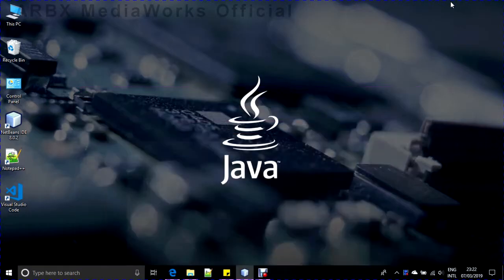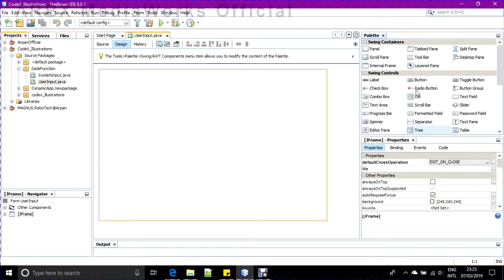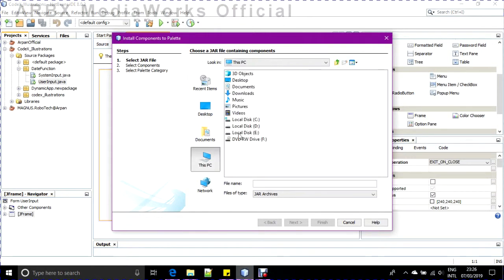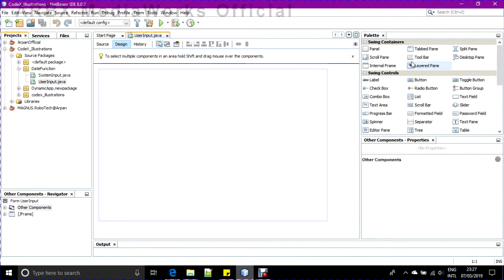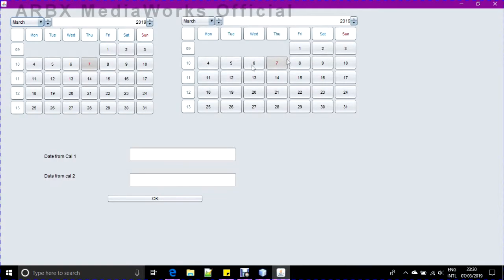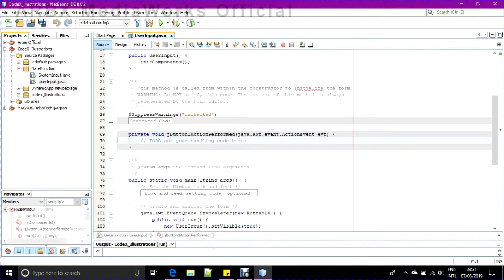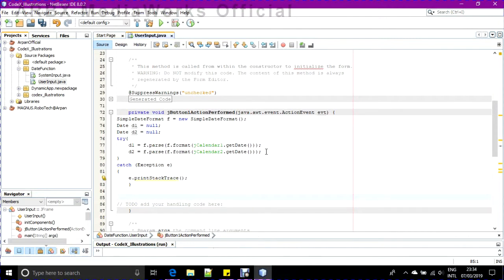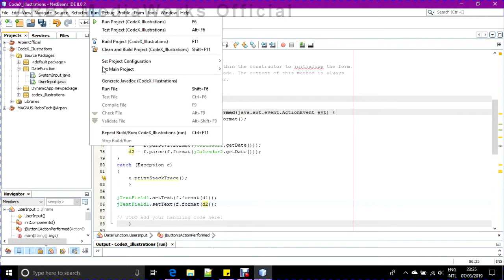Date input by User using jCalendar:NetBeans Java Tutorial# |CodeX ARBX2019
ABOUT  THE  VIDEO:
Java Date And Time Function using IDE (NetBeans 8.0.2).
 Part1: Taking Date from User using jCalendar.

Softwares Used:
NetBeans IDE 8.0.2

                 Tutorial By: Arpan Bhattacharya

                  IMPORTANT  CODES:
//imports
import java.text.SimpleDateFormat;
import java.util.Date;

//main code in button

SimpleDateFormat f = new SimpleDateFormat();
Date d1 = null;
Date d2 = null;
try{
    d1 = f.parse(f.format(jCalendar1.getDate()));
    d2 = f.parse(f.format(jCalendar2.getDate()));

jTextField1.setText(f.format(d1));
jTextField2.setText(f.format(d2));

       ABOUT  THE CHANNEL:
ARBX CodeX is a programming and IT solutions YouTube channel by ARBX MediaWorks. Giving tutorials of simple programs for professional use. Plus some Tech Talks. ;)

The videos are made in context of providing information and tutorial , no cracks, hacks or illegal methods used in making of the Technology Videos. The software used are genuine and licensed along with recorders and editors. All our videos are made by us and for betterment of  people who work for and in IT world. The visuals are true and no extra animations are used. The people to whom we are thankful for providing their content are given credit with their website links above. We hereby are thankful to all of you viewers, who trust us and watch our videos for knowledge ad information.
All the videos in this channel is made genuinely by the creator of this channel. Any content taken from any user/community is being credited in video and Description End. Kindly take permission before using this channel's content, otherwise action may be taken.
Regards,
ARBX Mediaworks

Channel: ARBX CodeX

By:
ARBX MediaWorks